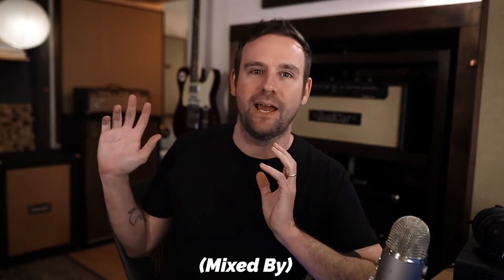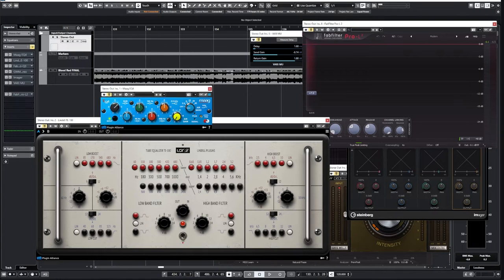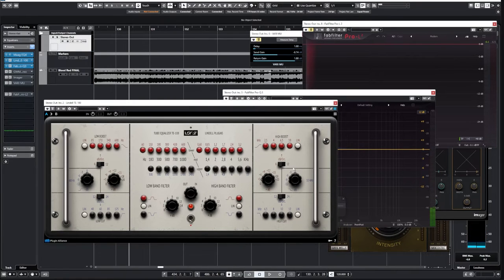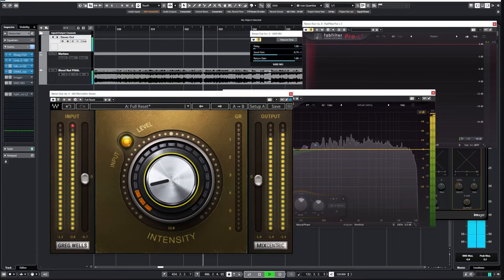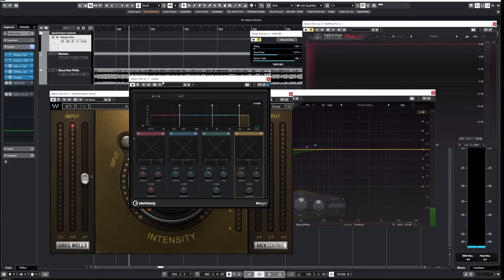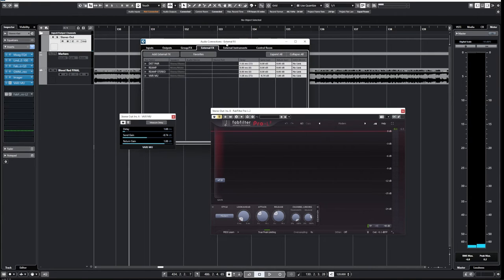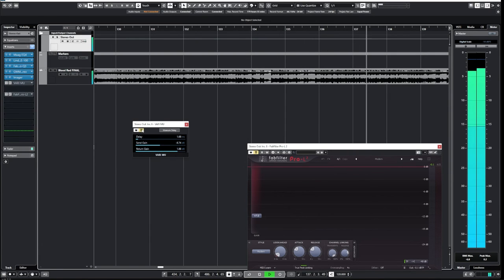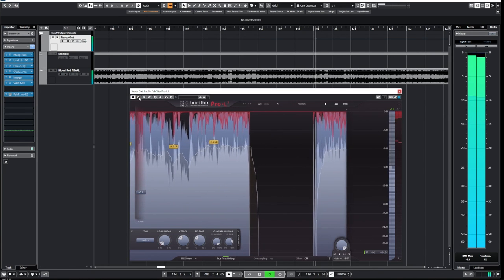How to Master Pop Punk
One on One Mentoring: JayMaas.com/Contact
AI Mastering: Maastr.io
Learn to Produce: FastTrackAcademy.co